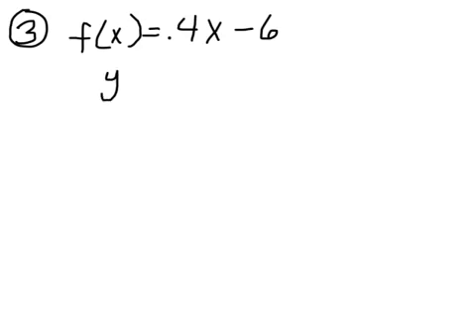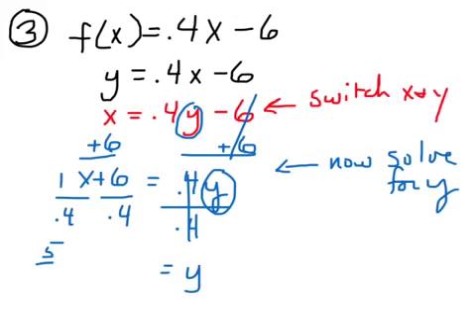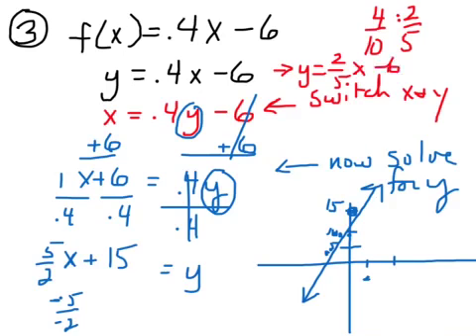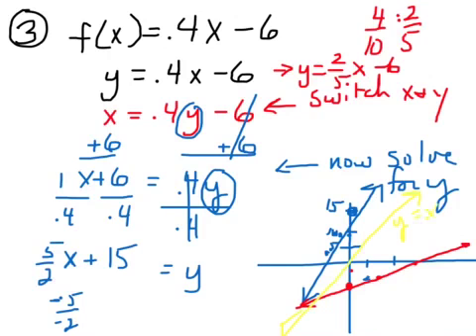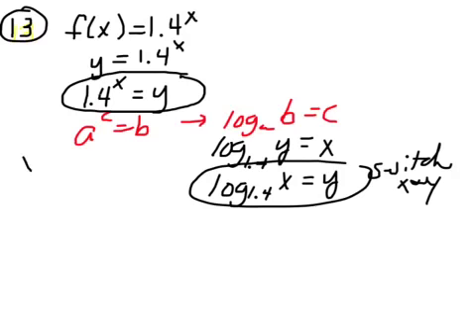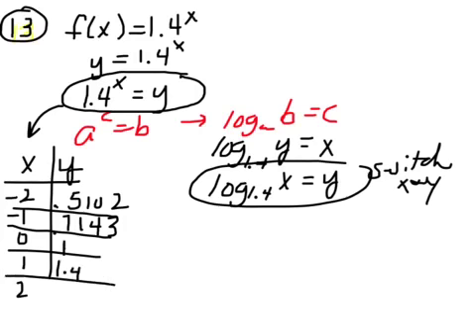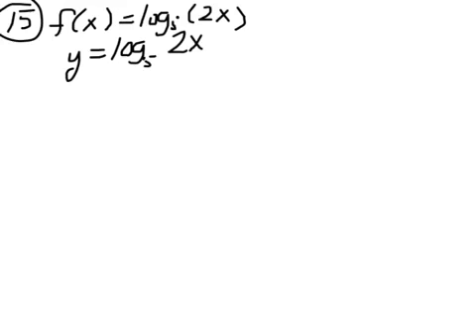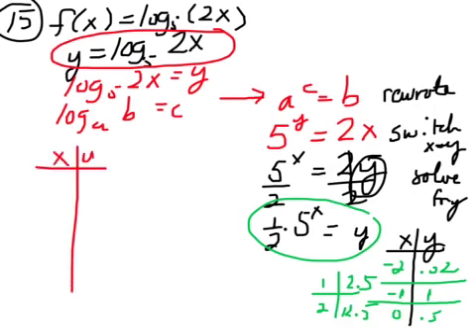algebra 2 section 6.12